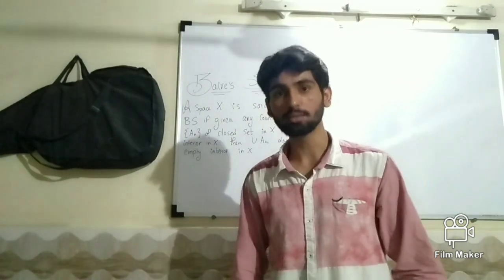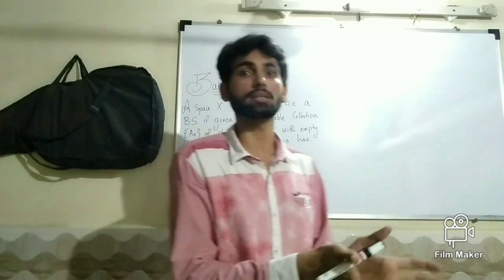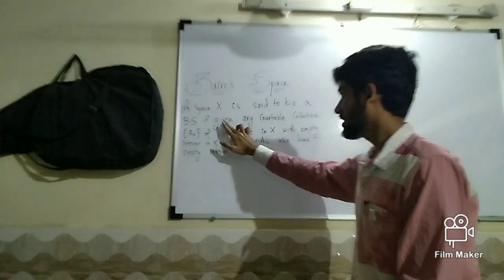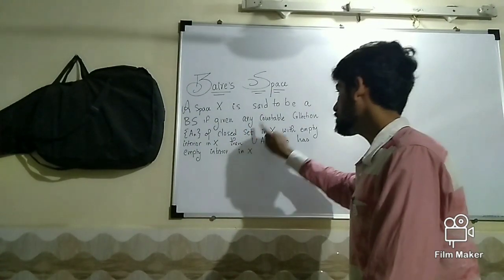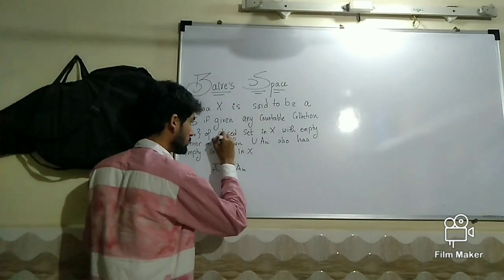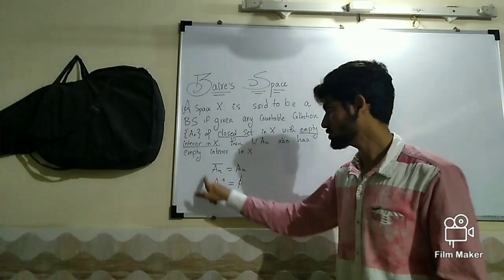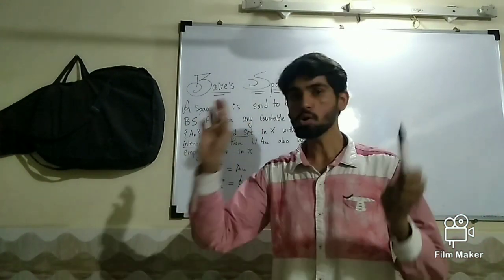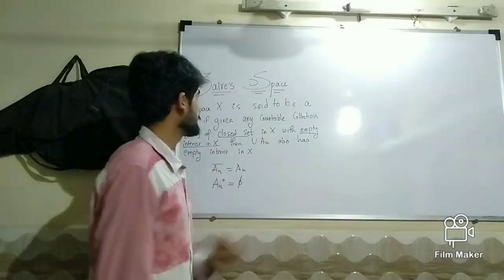Definition of Baires Space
📝🔍 Understanding the Baire Space

📘 Explored Concept:
Baire Space: Explore the foundational concept of the Baire Space, a fundamental construct in topology and functional analysis, crucial for understanding various mathematical structures.

💡 Key Conceptual Understanding:
🅰 Definition: The Baire Space, denoted as ω^ω, represents the set of all sequences of natural numbers. It encompasses infinite sequences where each element of the sequence is a natural number (0, 1, 2, ...).
🅱 Topological Structure: The Baire Space carries a topology derived from the product topology, reflecting the convergence of sequences and providing insight into the notions of continuity and compactness in functional analysis.

🌟 Key Insight:
Understanding the Baire Space involves recognizing it as a space consisting of infinite sequences of natural numbers, crucial for investigating the topological properties of various mathematical spaces.

▶️ Detailed Exploration:
Explore the properties of ω^ω, including its topology derived from the product topology, focusing on sequence convergence and its implications for analyzing functions and spaces.

📢 Strengthen Your Understanding:
Engage with examples illustrating the convergence of sequences in the Baire Space, demonstrating its significance in studying topological properties, continuity, and compactness.

🌐 Enhance Your Learning Journey:
Consult specialized texts or research papers in topology and functional analysis for an in-depth exploration of the Baire Space and its applications in diverse mathematical fields.

📘 Objective:
To comprehend the Baire Space as the set of infinite sequences of natural numbers, emphasizing its topological properties and its role as a foundational concept in topology and functional analysis.